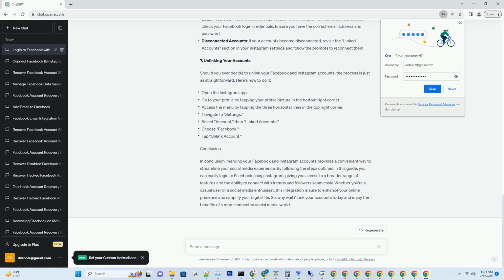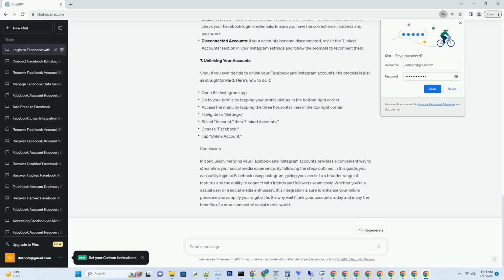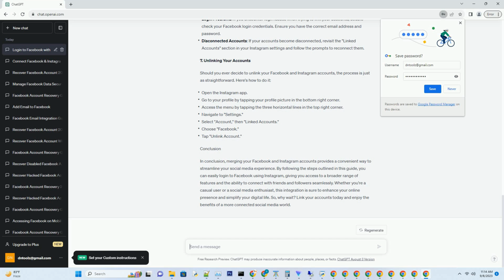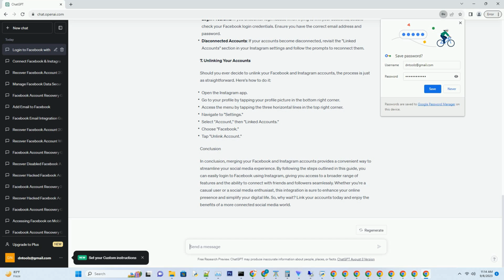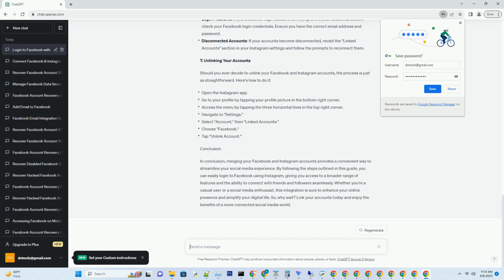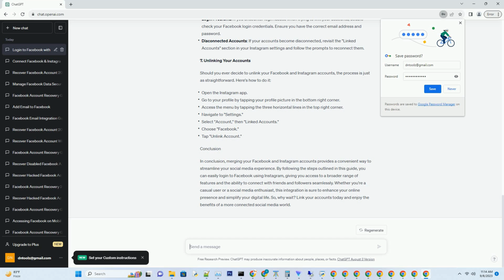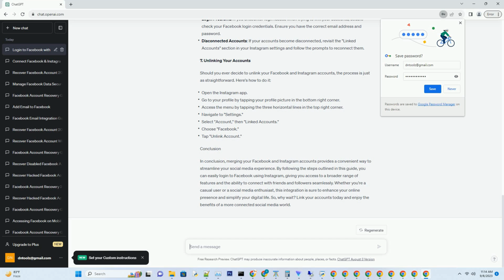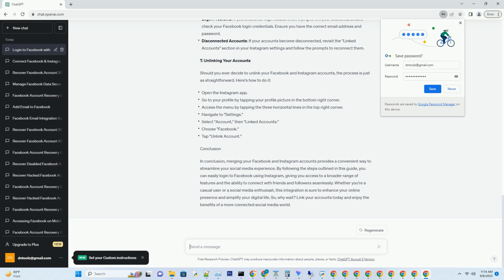How To Login To Facebook Using Instagram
### title: "unlocking the connection: how to seamlessly login to facebook using instagram"
### introduction
### in today's digital age, social media platforms have become an integral part of our daily lives. facebook and instagram are two of the most popular platforms, each offering unique features and benefits. however, did you know that you can simplify your online experience by linking these two platforms? in this comprehensive guide, we will explore how to login to facebook using instagram, streamlining your social media presence like never before.
### 1. the synergy of facebook and instagram
### facebook and instagram are sibling platforms, owned by the same parent company, meta. their integration offers users a convenient way to access both platforms using a single login. this seamless connection enhances your social media experience, allowing you to effortlessly switch between the two apps without the hassle of remembering multiple login credentials.
### to get started, ensure you have both the facebook and instagram apps installed on your device. if not, head to your app store to download them. once installed, follow these steps to link your instagram and facebook accounts:
### 2. preparing your instagram account
### before diving into the linking process, it's essential to make sure your instagram account is ready. this involves reviewing your privacy settings, updating your profile information, and ensuring your instagram account is connected to your primary email address.
### start by opening the instagram app and navigating to your profile. tap on the three horizontal lines in the top right corner and select "settings." from there, go to "security" and then "login info." here, you can check if your instagram account is linked to your primary email address. if not, make sure to add or update it.
### 3. logging into facebook through instagram
### now that your instagram account is prepared, it's time to connect it to your facebook account. follow these sim ...